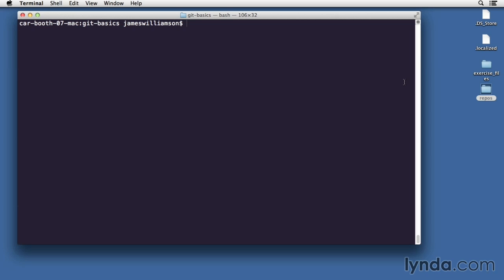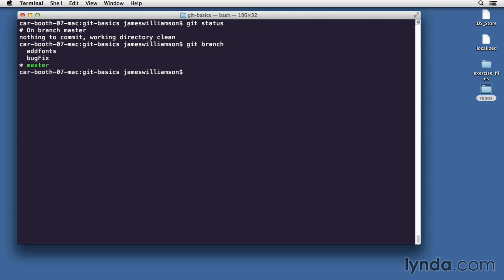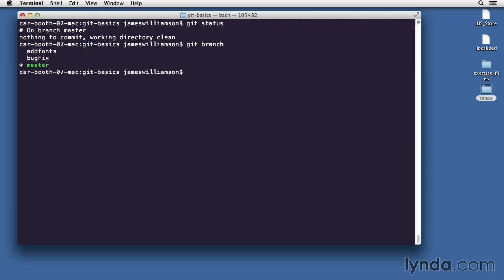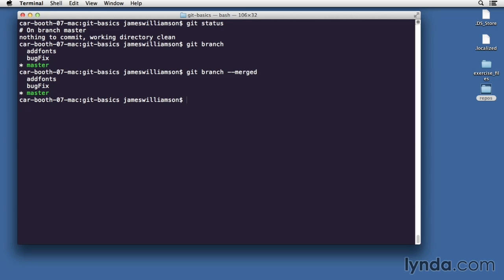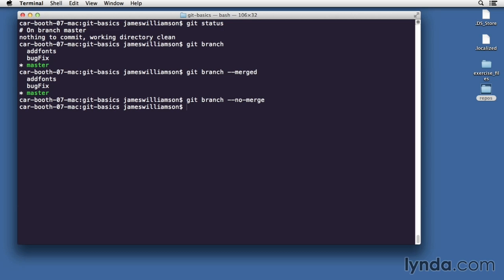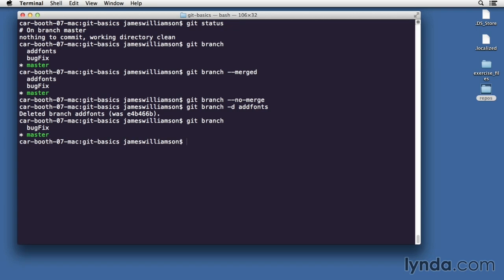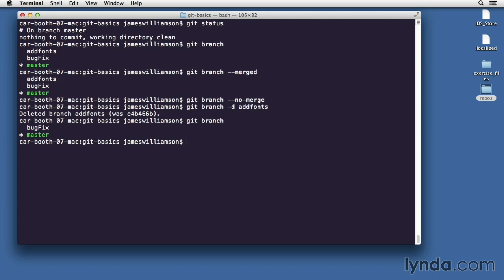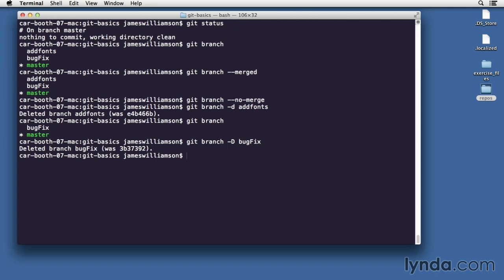03 18 Managing branches